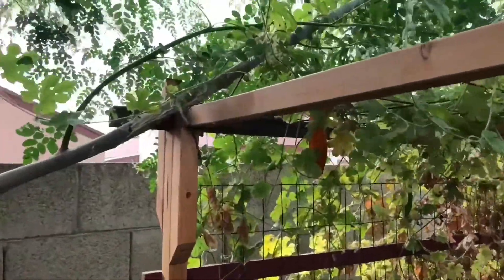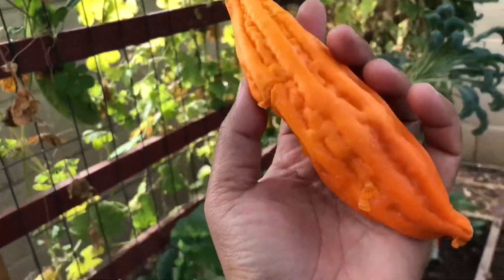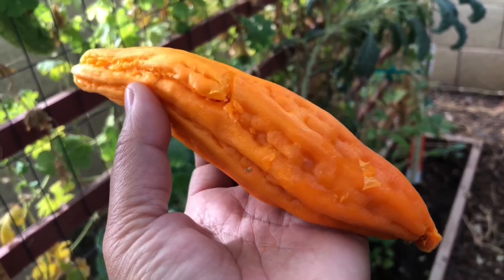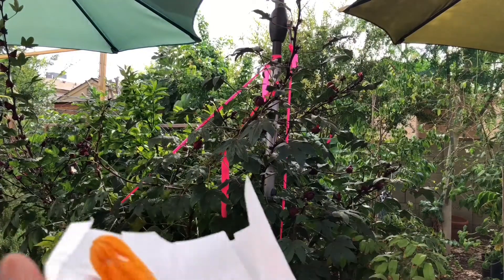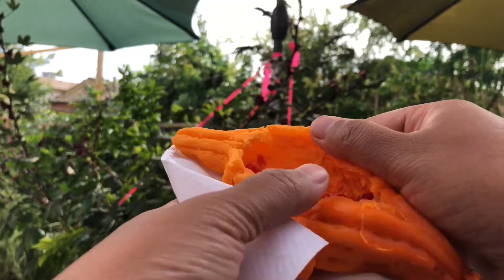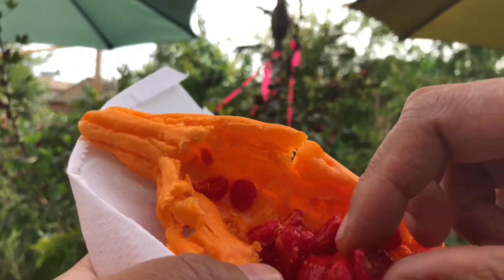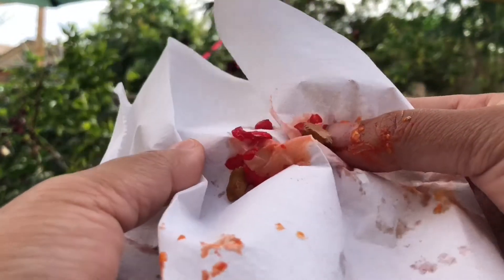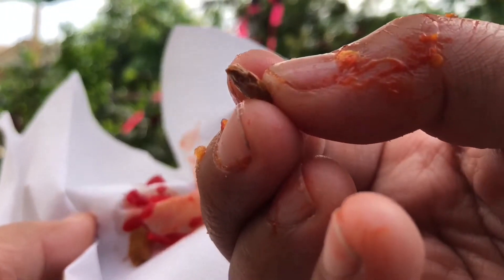Saving Bitter Melon Seeds